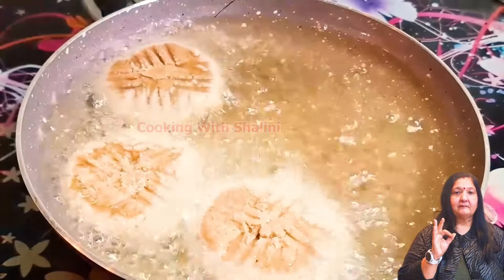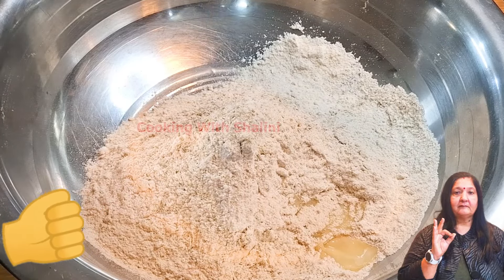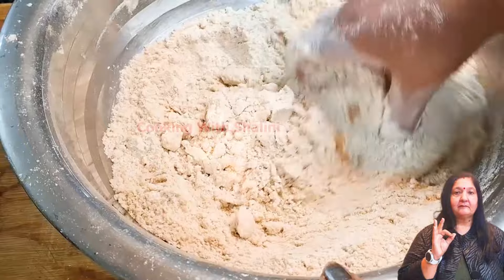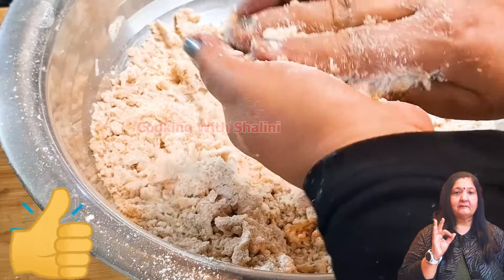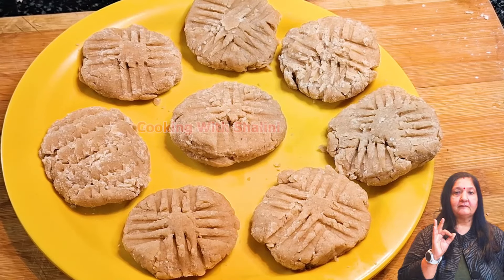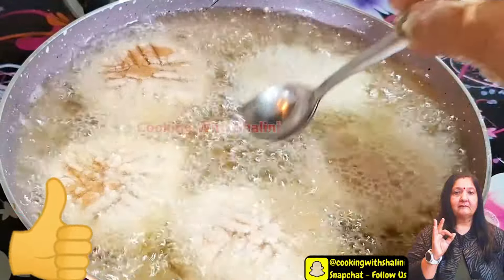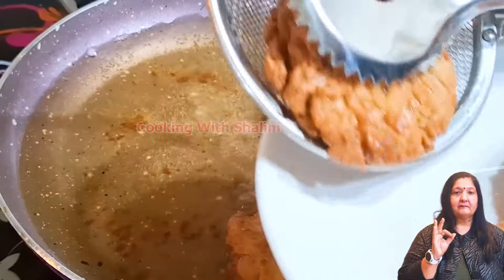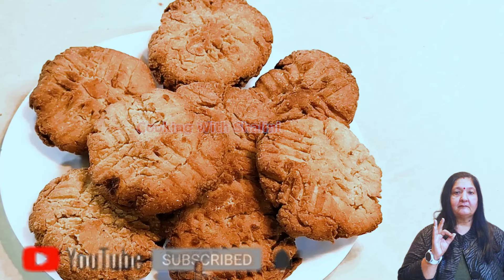छठ पूजा के लिए ठेकुआ कैसे बनाते है | Thekua Recipe | Bihari Thekua Recipe | Bihar Chhath Puja Prasad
छठ पूजा का प्रसाद क्या है? छठ पूजा में कौन-कौन से फल लगते हैं? छठ पूजा का सामान क्या क्या होता है?
छठ पूजा में क्या-क्या चढ़ाना चाहिए? छठ पूजा में क्या खाना चाहिए? हर छठ में क्या खाना चाहिए? छठ फल क्या होता है? छठ पूजा करने से क्या फल मिलता है?छठ में क्या नहीं करना चाहिए?छठ व्रत में क्या-क्या लगता है?
घर पर छठ पूजा कैसे करें?Foods and Flavors,छठ माता किसकी पत्नी थी?छठ पूजा का दूसरा नाम क्या है?सामान्य तौर छठ पर्व बोला जाता है. इसके अलावा इसे महापर्व, बड़का परब, सूर्य षष्ठी, डाला छठ, डाला पूजा और छेत्री पूजा के नाम से जाना जाता है.छठ में क्या-क्या सामान लगता है?CookwithParul,हरछठ में क्या खाएं क्या ना खाएं?हरछठ व्रत में गाय के दूध से बनी चीजों या हल चलाकर खेत से पैदा हुई चीजें नहीं खाई जाती हैं. तामसिक भोजन जैसे प्याज व लहसुन आदि का सेवन नहीं करना चाहिए. इस व्रत में गाय के दूध, दही या घी का प्रयोग नहीं करना चाहिए. इस दिन व्रती महिलाएं कोई अनाज नहीं खाती हैं.छठ पूजा में क्या चढ़ाया जाता है?अविवाहित लड़कियों को छठ पूजा में पारंपरिक सामग्री का उपयोग करना चाहिए, जैसे कि फल, गुड़, दूध, और ठेकुआ, इसके अलावा, उन्हें साफ बांस की टोकरी में सभी सामग्री सजानी चाहिए, पूजा के लिए विशेष रूप से केले, आम, और नारियल का प्रयोग करना शुभ माना जाता है, ये सभी सामग्री पूजा की पूर्णता और समर्पण को दर्शाते हैं.छठ के उपवास में क्या-क्या खा सकते हैं?

thekua
chhath puja
thekua recipe in hindi
aata thekua
chhath Puja Special recipe
chhath Puja thekua
chhath puja prashad
Bihar traditional recipe
teej special prashad
teej thekua
wheat thekua
aata gud thekua
gud thekua
maida thekua
maida suji thekua
khasta khajur
khajur
bihari thekua